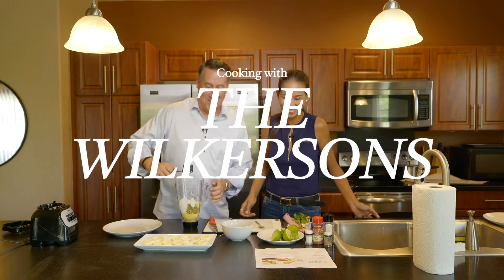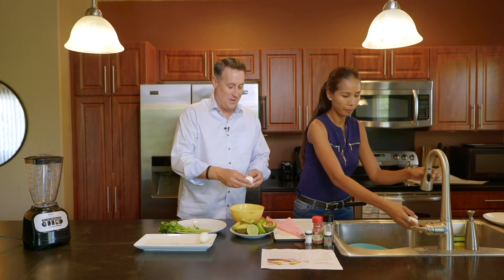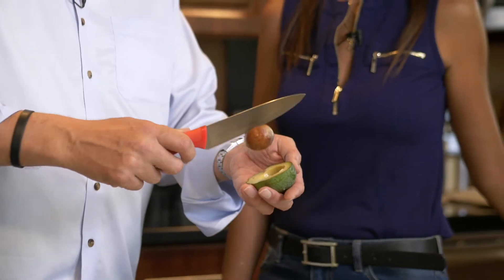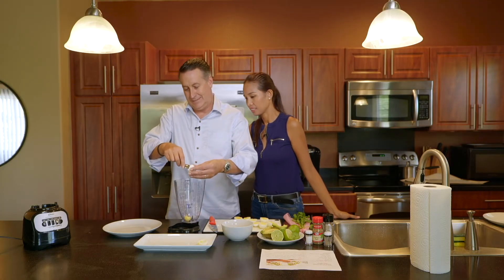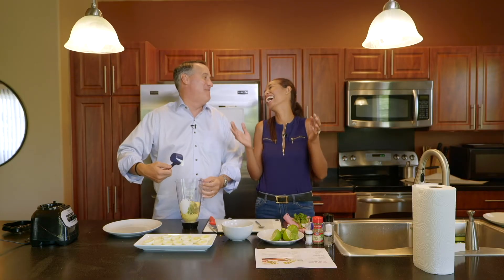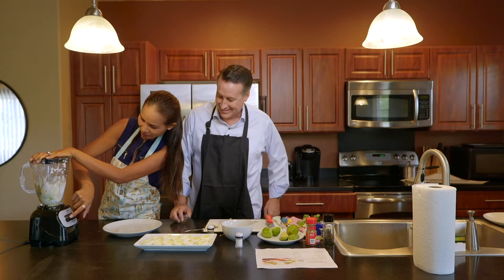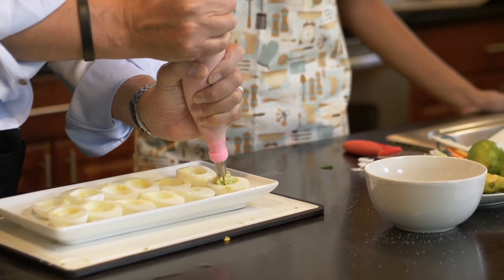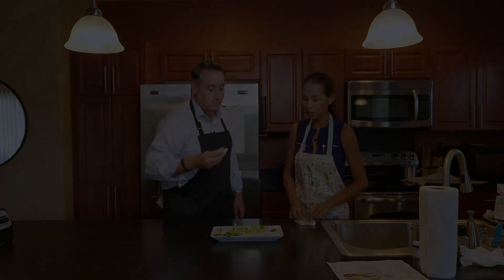Cooking With The Wilkersons-Avocado Cilantro Deviled Eggs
In this episode of Cooking With The Wilkersons we will be making Avocado Cilantro Deviled Eggs. Find the recipe card in your, "Good To Be Home," magazine from Hal Wilkerson and Hawaii Property Advisors.

Get in touch with Hal today call or text or email - mention you found him via this video, and get a $100 credit on the purchase of your new home. :)

Hawaii Property Advisors, RS-83581,
Brokered by eXp Realty RB-21841
500 Ala Moana Blvd. Suite. 7-400

Explore 5,378 Gorgeous Hawaiian Properties at HPAHomes.com, showcasing High-Res Photos and Video Walkthroughs from the North Shore to Windward Oahu Homes. Your dream Hawaii property awaits!